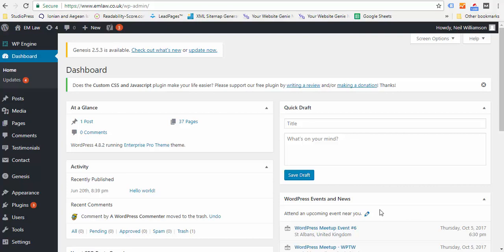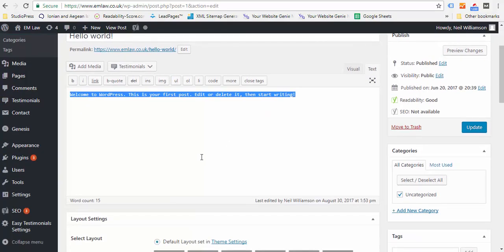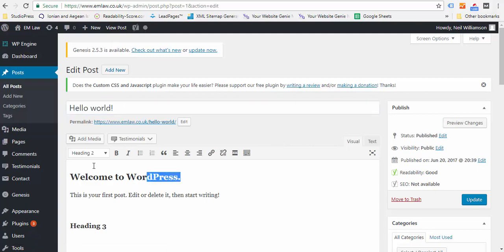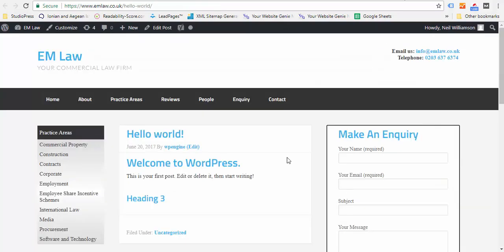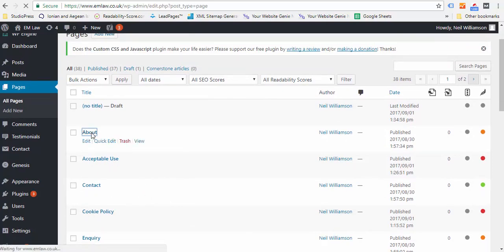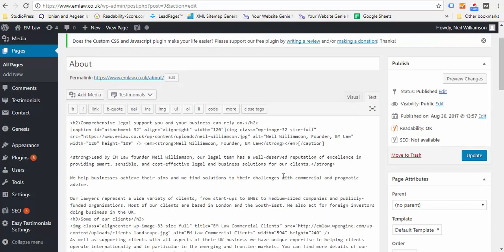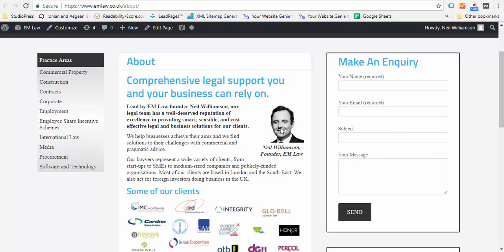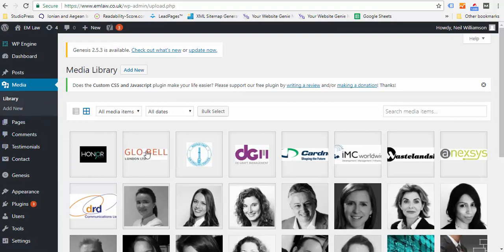Introduction To The Wordpress Dashboard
An introduction to the Wordpress Dashboard, including how to find your blog posts and pages, how to edit them and how to add alt tags and title tags to your images to increase the chances of Google sending more visitors to your website.